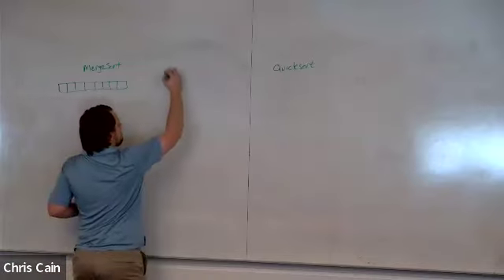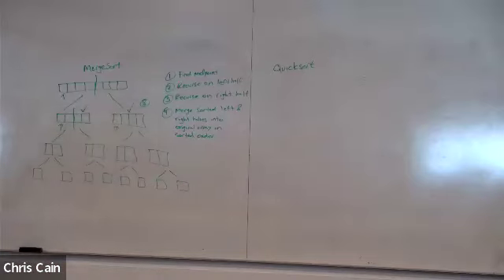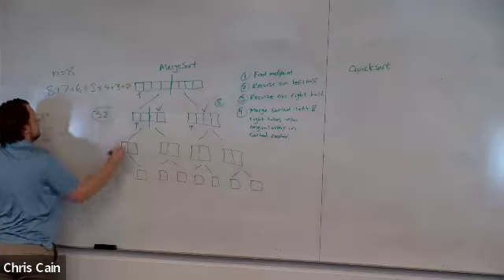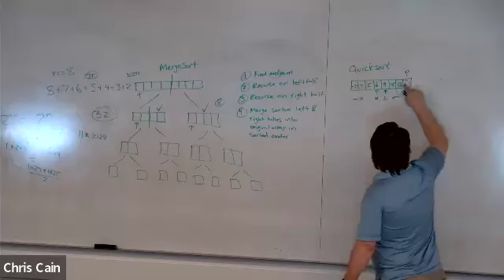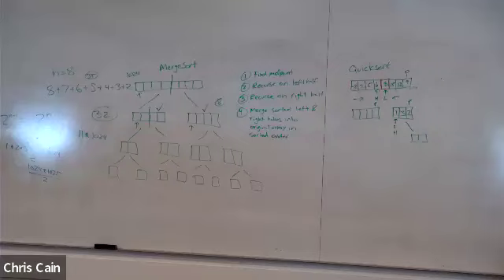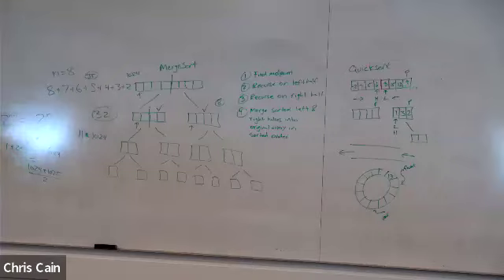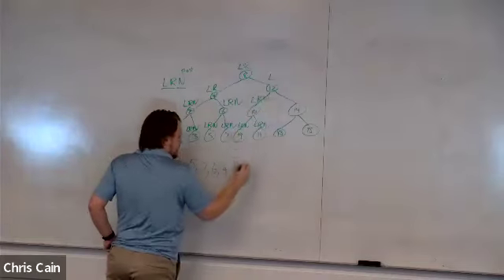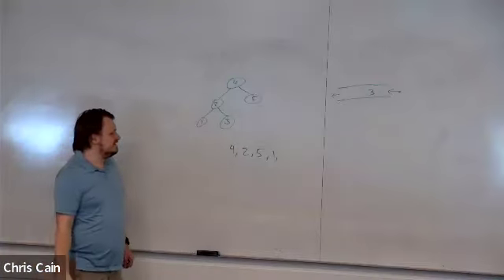CSCD 300 May 30 2024